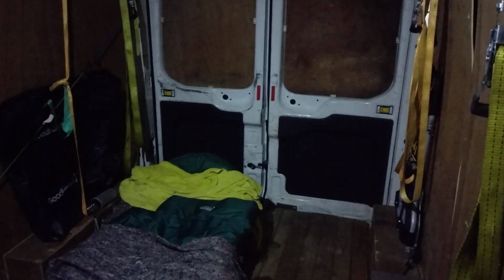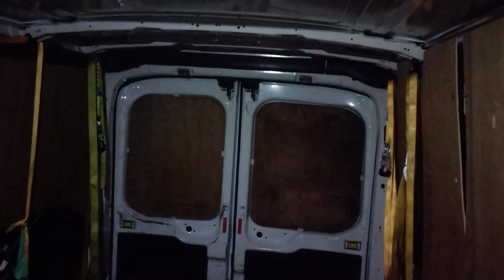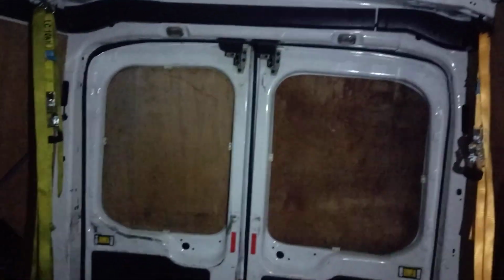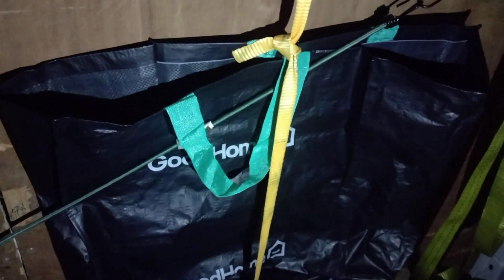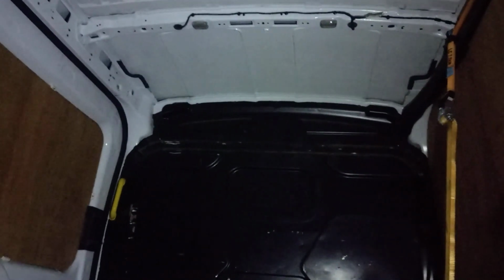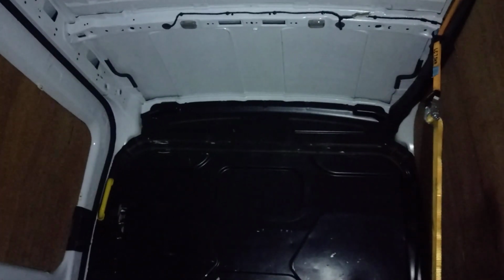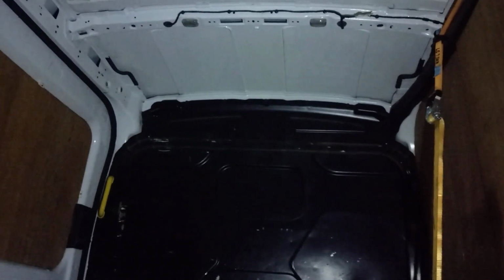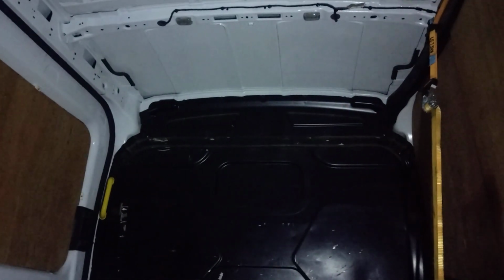065 Discussing tramping. Thurs. 31st August.